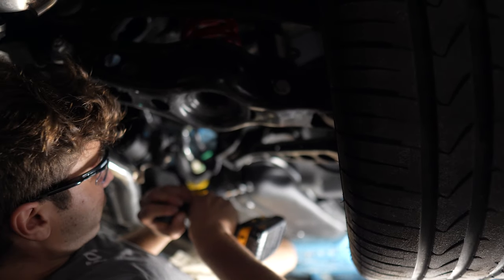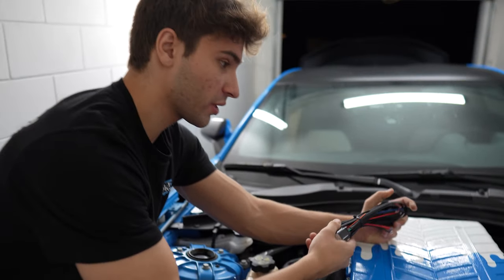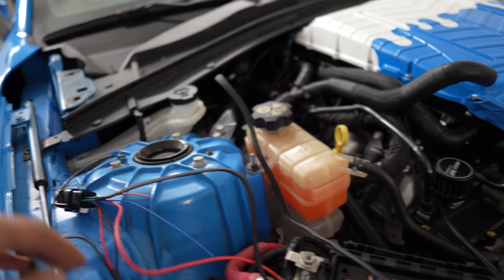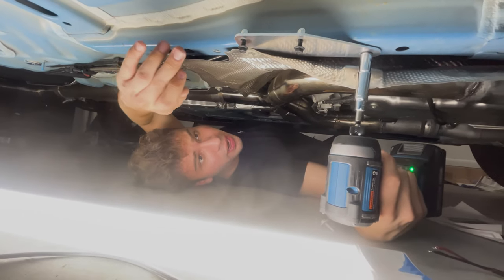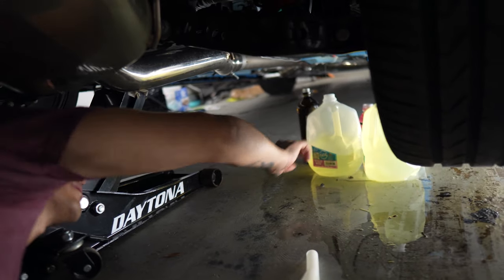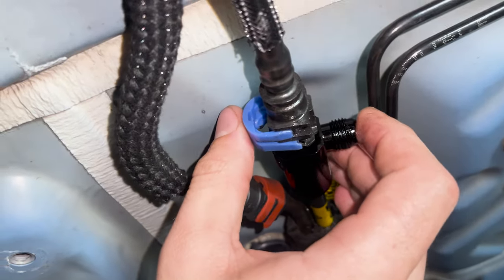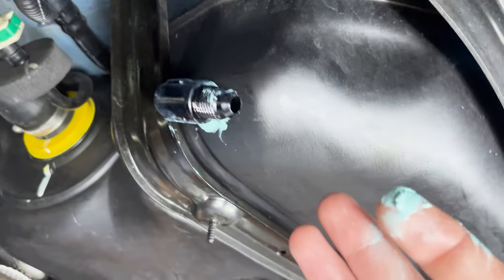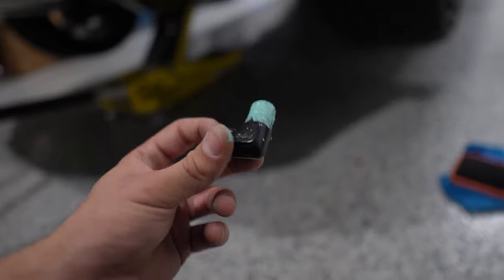THE SCARIEST INSTALL I'VE EVER DONE ON A CAR?! (DSX AUX PUMP INSTALL ON 6TH GEN. CAMARO)